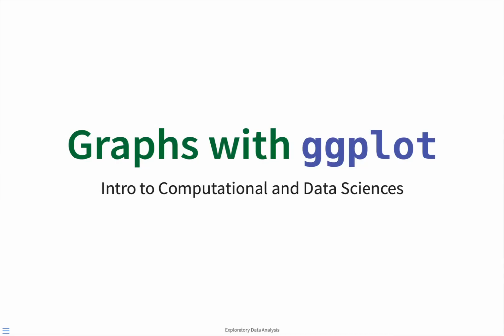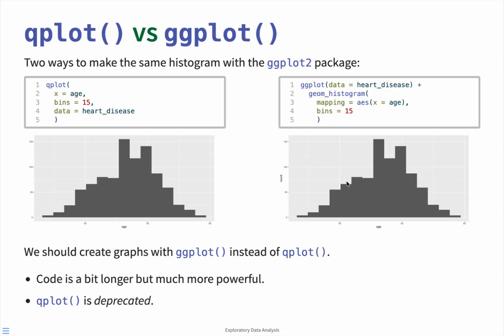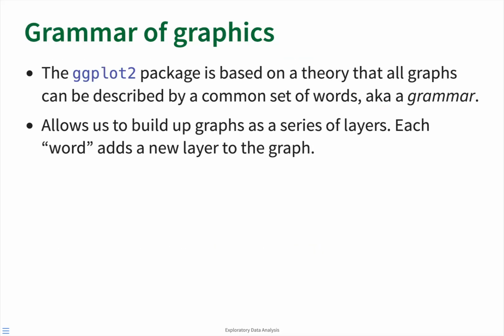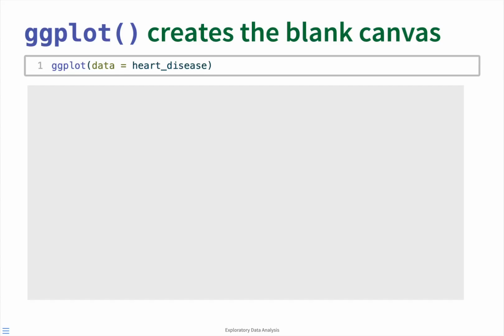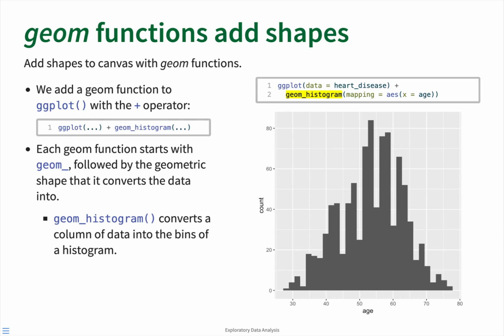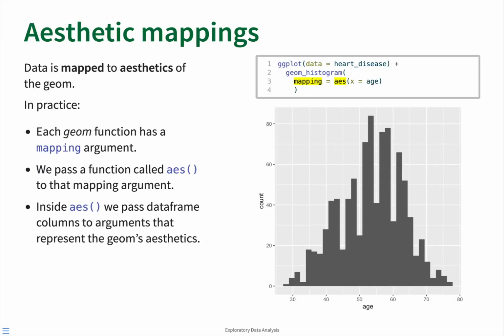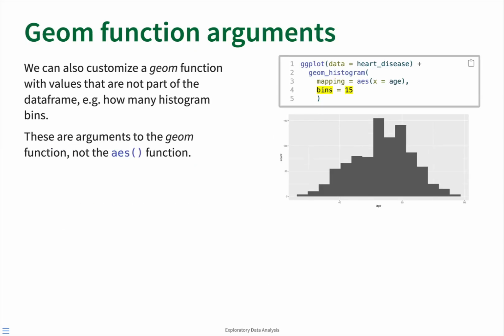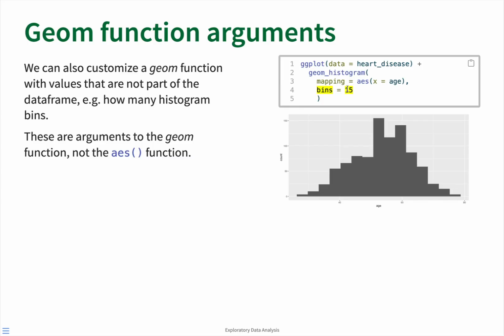Graphs with ggplot